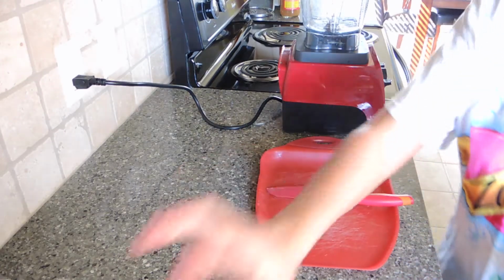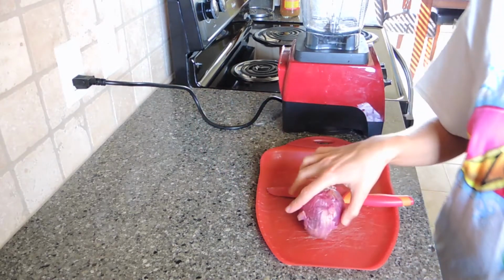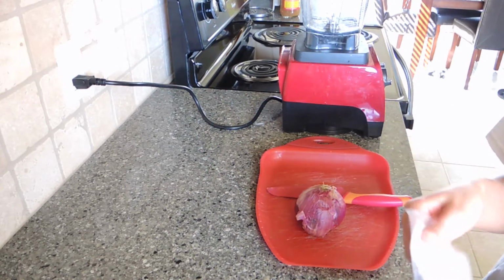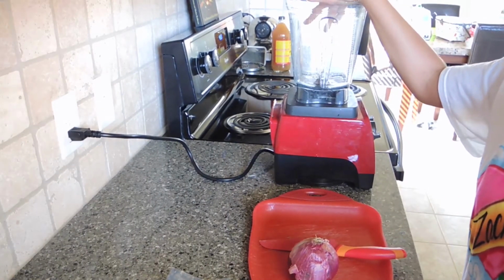Creamy Flavor Packed Coconut Meat Salad Dressing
Buy 2 Items Get 1 Free!